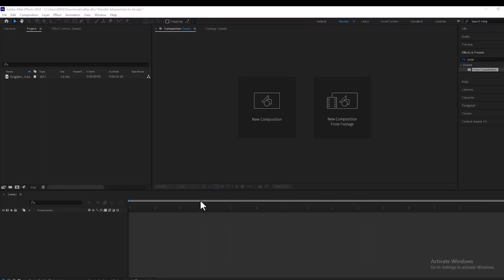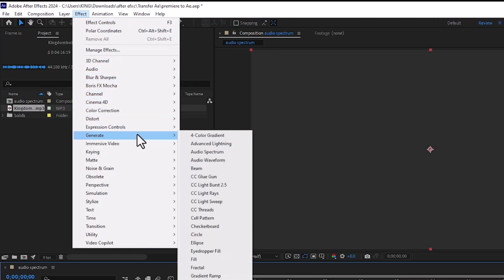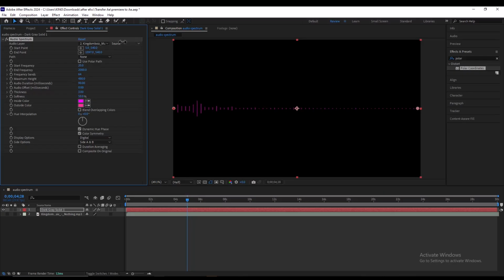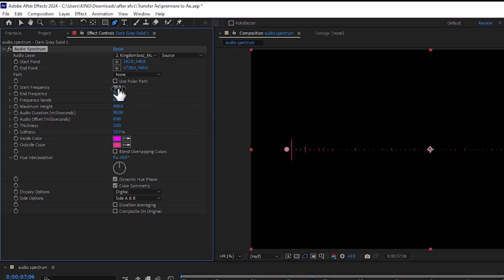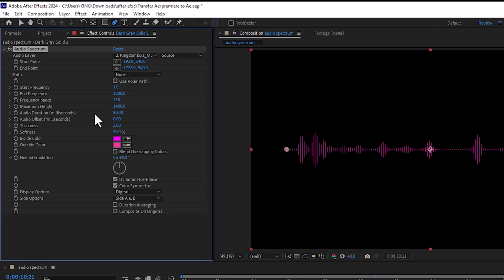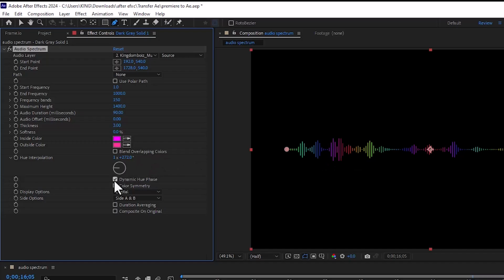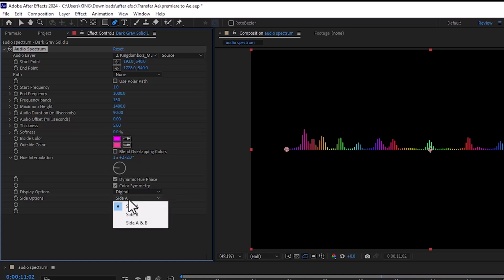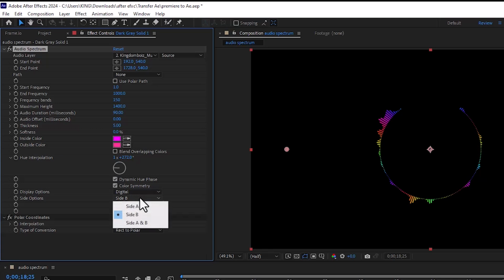How to Create Reactive Audio Spectrum in Adobe After Effects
In this step-by-step tutorial, you’ll discover how to create a dynamic audio spectrum visualizer in Adobe After Effects.

Whether you're a content creator, musician, or video editor, this guide will help you turn any sound into stunning visuals for your YouTube videos, music tracks, or social media content.

🔧 What You'll Learn:

How to import audio into After Effects

Create an audio spectrum effect

Customize colors, shapes, and animation

Sync visualizer with music or voice

Export your final video in high quality

Perfect for beginners and intermediate users alike!

📌 Software Used: Adobe After Effects (CC or later)

📥 Download project files (if available): [Insert link if you have one]

🚀 Timestamps:
00:00 Intro